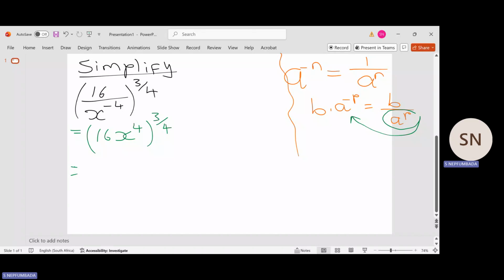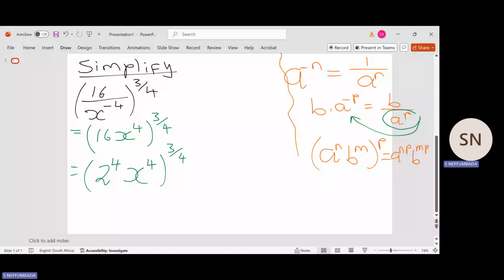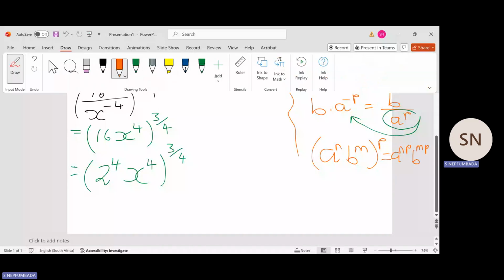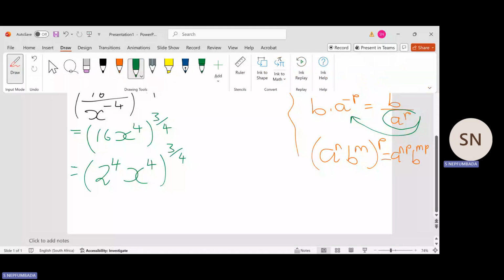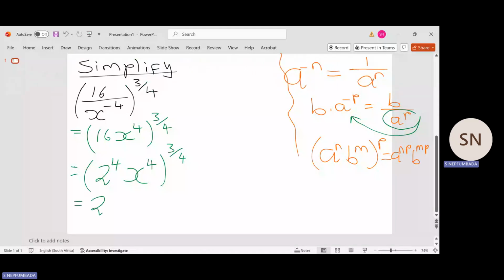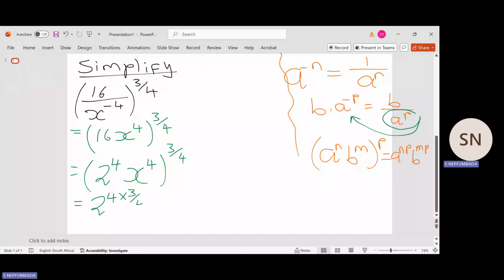Simplify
SiphoTheEquationkiller online extra classes